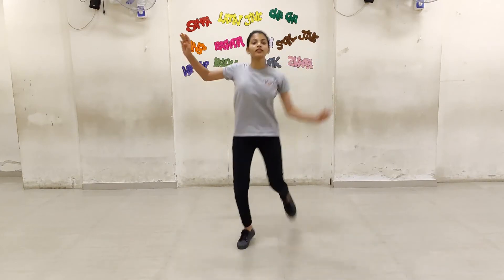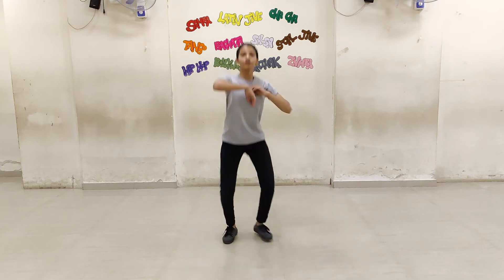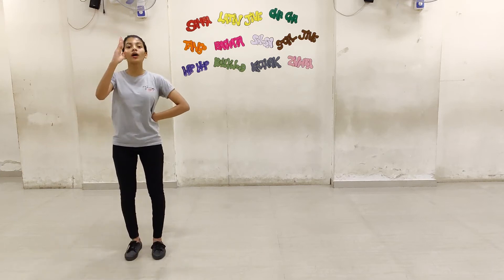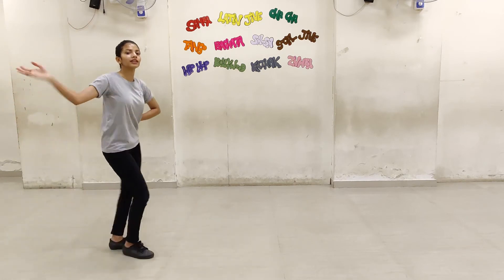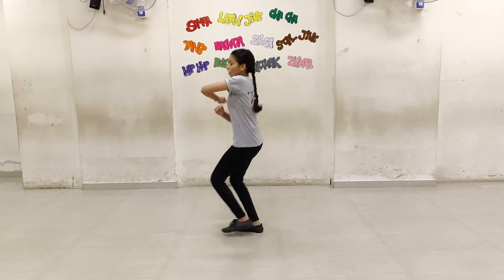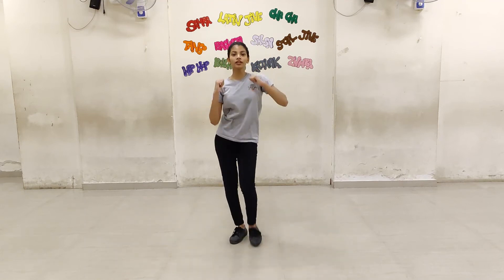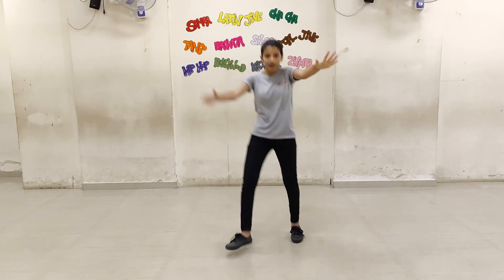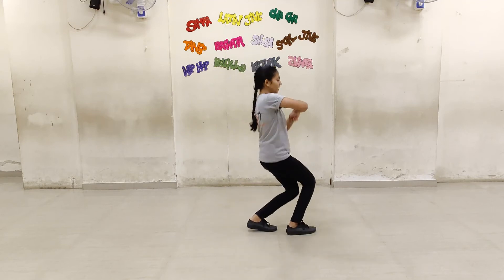Morni Banke - Teenage Bollywood tutorial (Part 1)